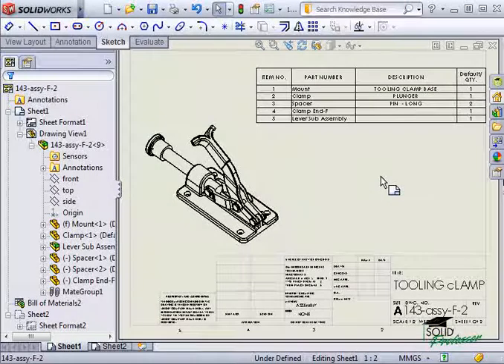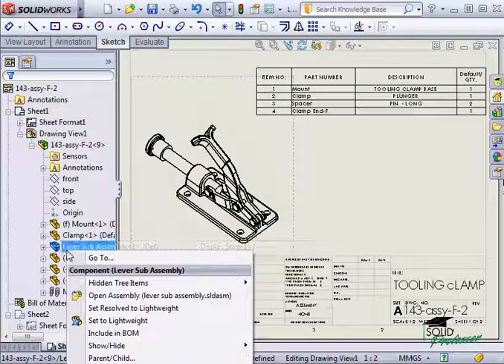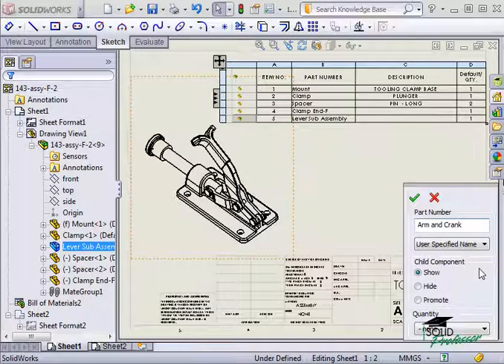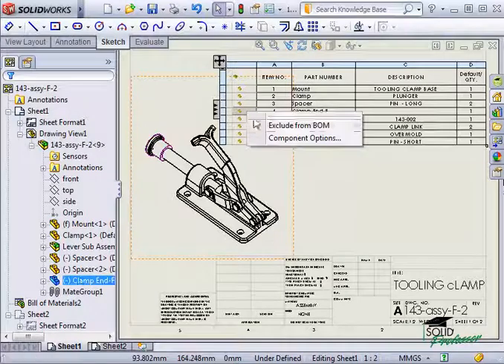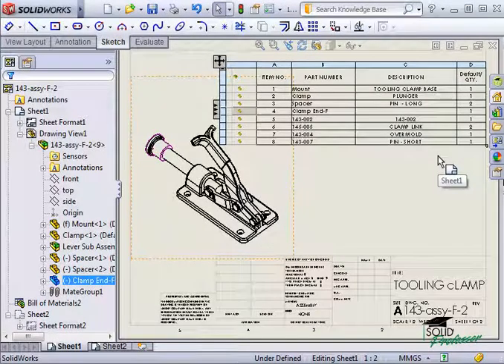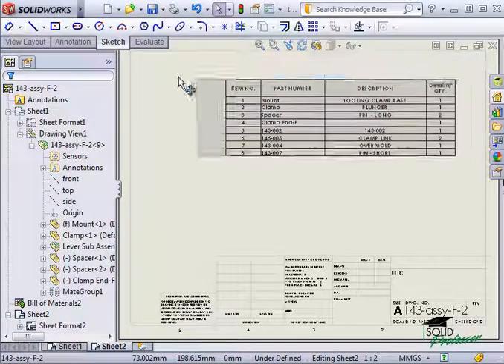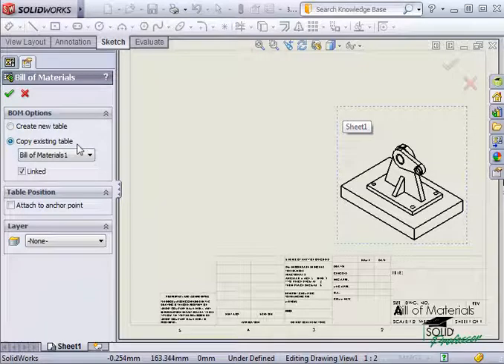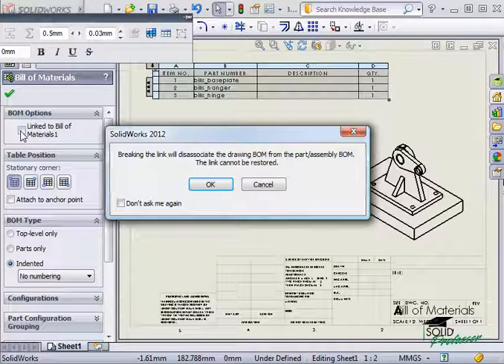Solidworks Drawings BOMs Advanced Options